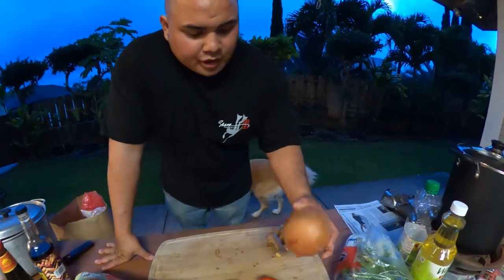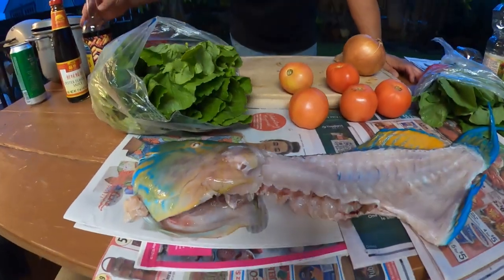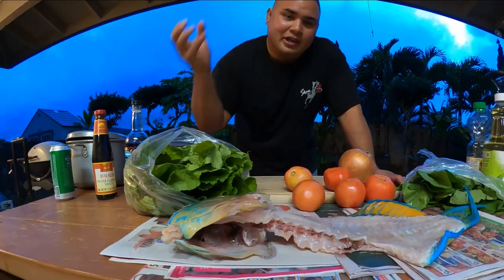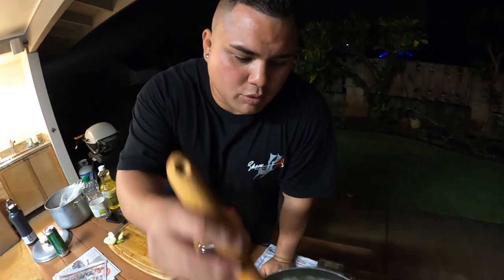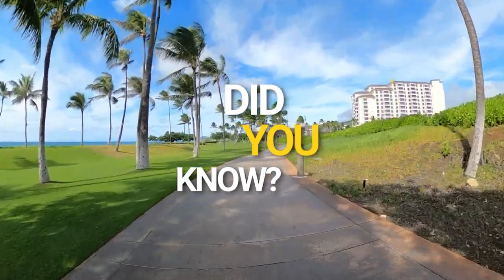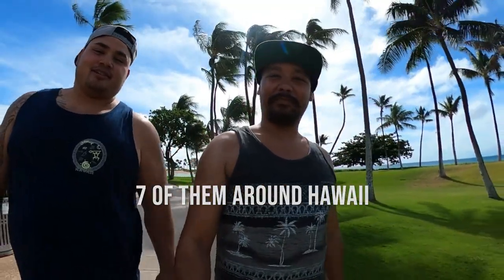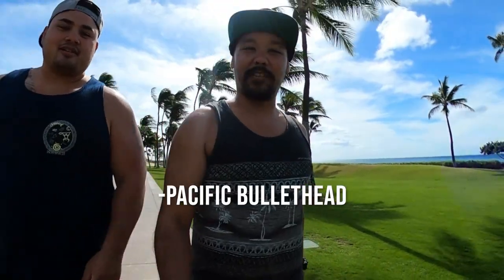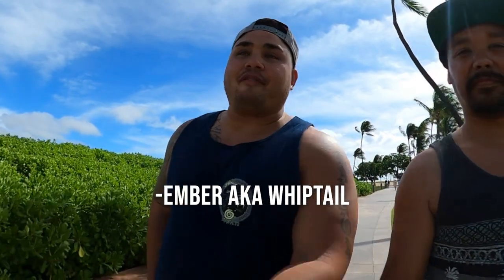PARROTFISH (Uhu) SOUP! - SpearFishing Hawaii - CATCH and COOK -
Soup Season in full effect for us over here in Hawaii ;) Sooo we got that Christmas Uhu Soup! So delicious and perfect in this cold sweater weather.

We have Quality Spearfishing Entertainment, Catch and Cook, Fun, Facts, and FISH soaked with information based on environmental conservation and sustainability.

Mahalo.